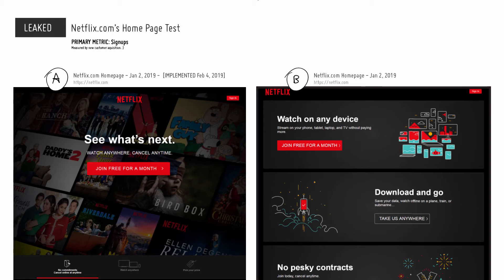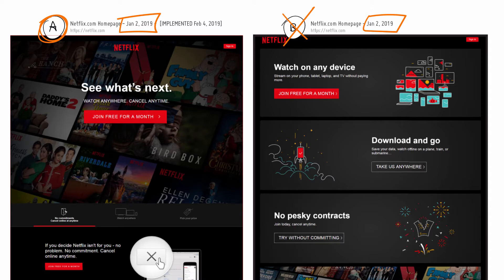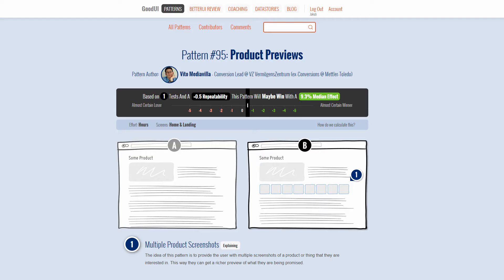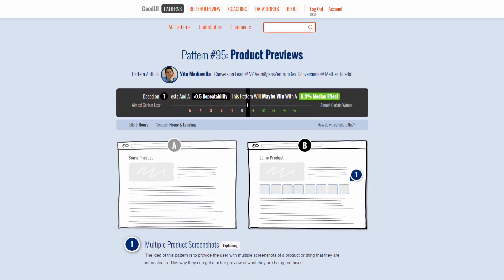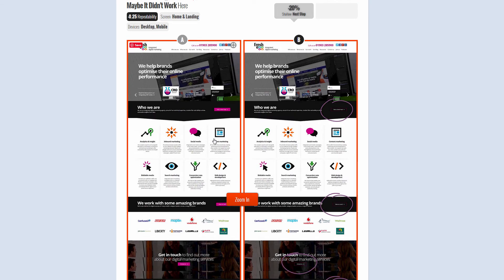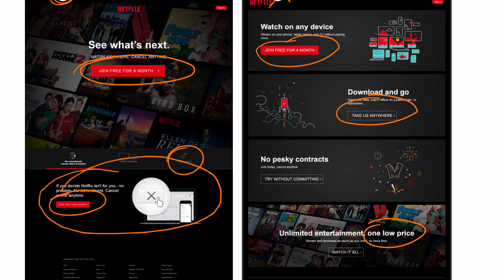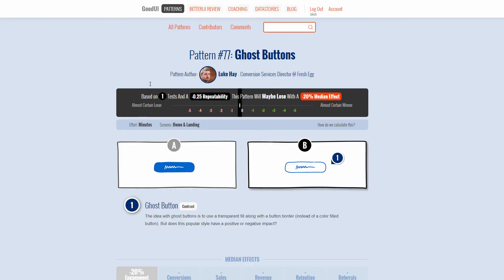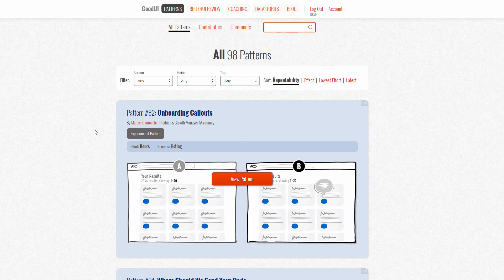The Failed Netflix Homepage Experiment With 2 Supporting Evidence-Based Patterns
Netflix ran a homepage experiment that failed. Although we don't have access to the actual results, we have 2 matching patterns which are fully inline with their decision (to keep A and reject B).